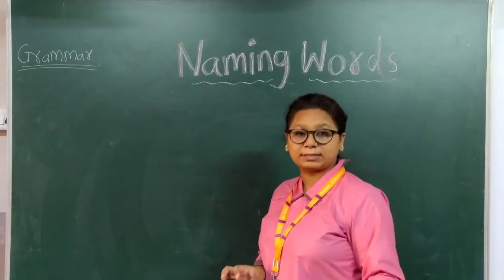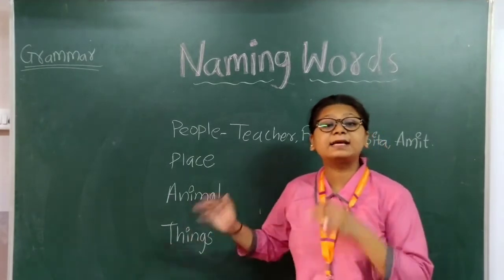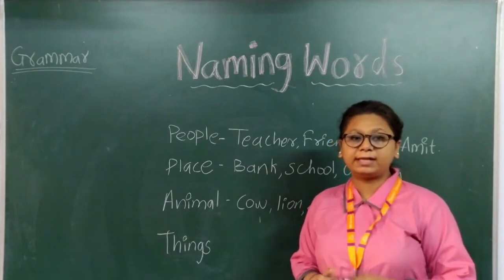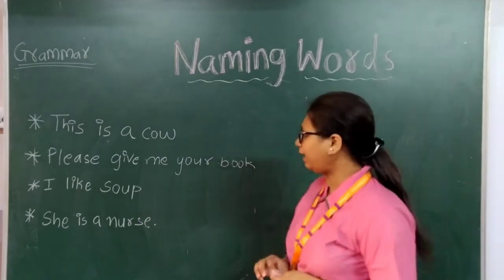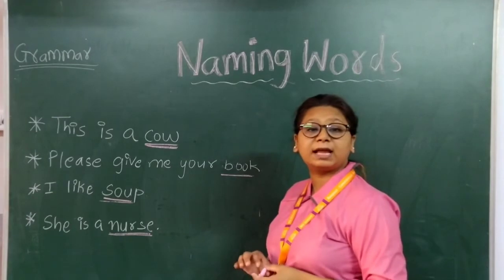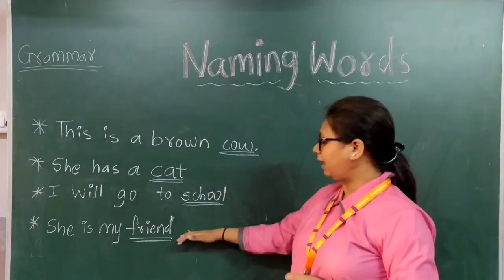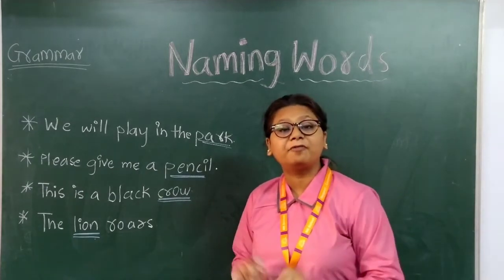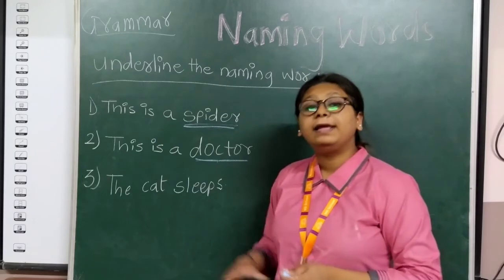EM | GRADE- 1 E | GRAMMAR | NAMING WORDS